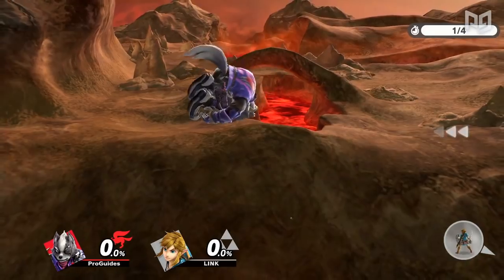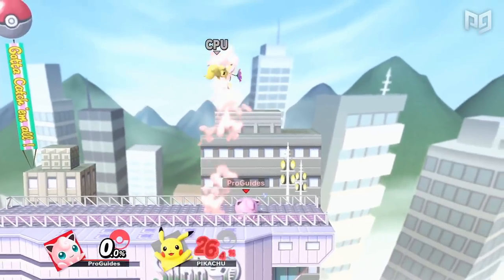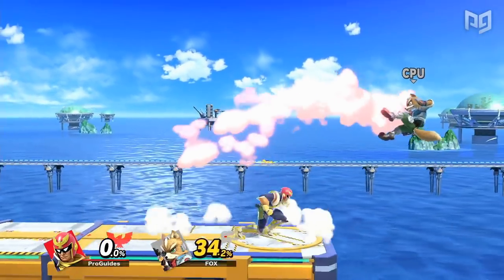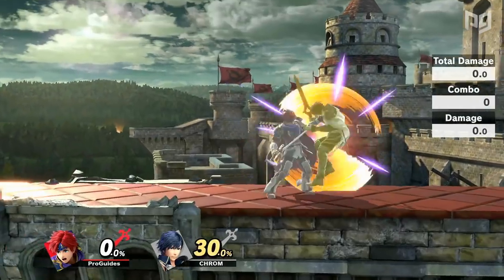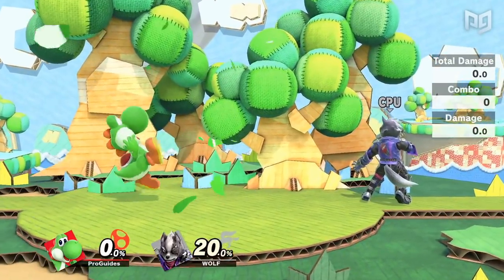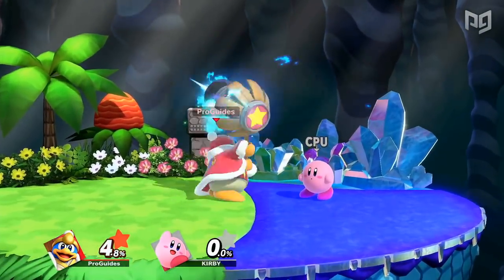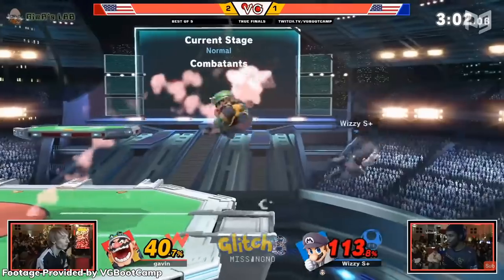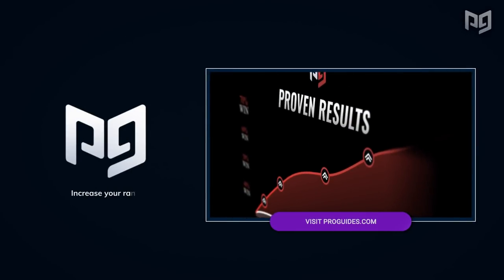The WORST MOVES in ALL OF SMASH ULTIMATE